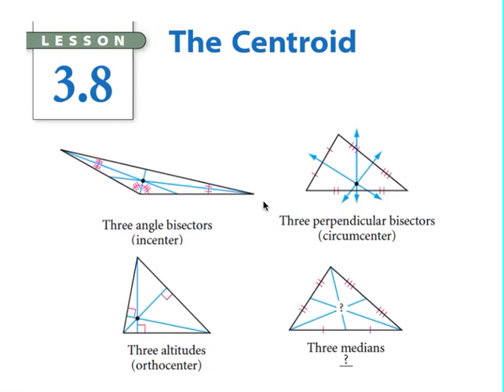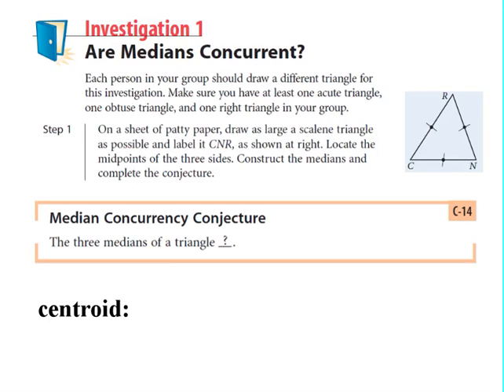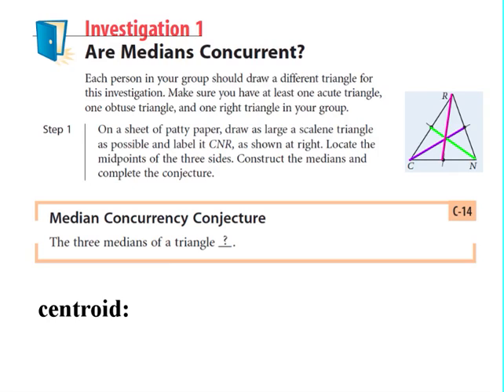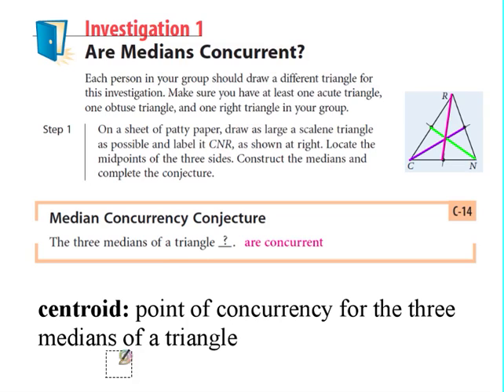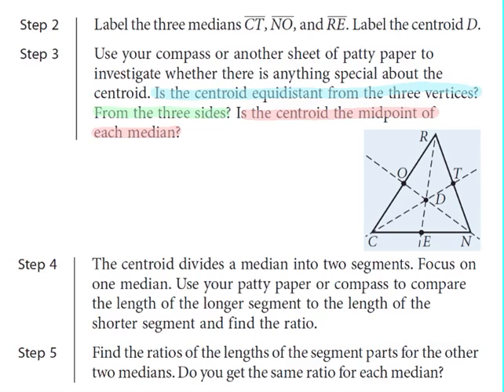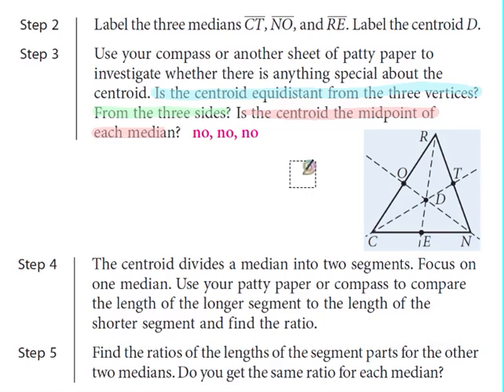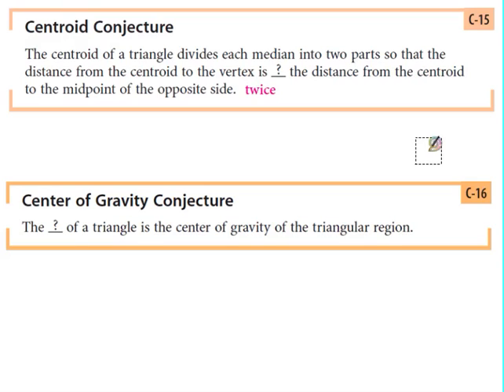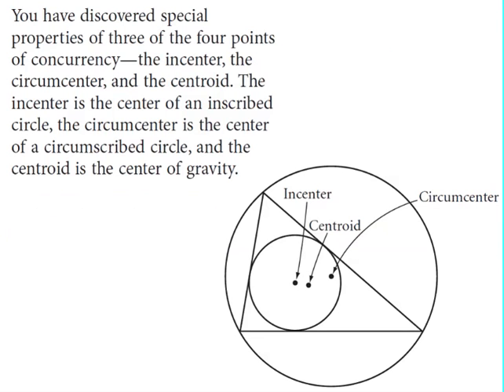Geom--Lesson 3.8 (12).mov